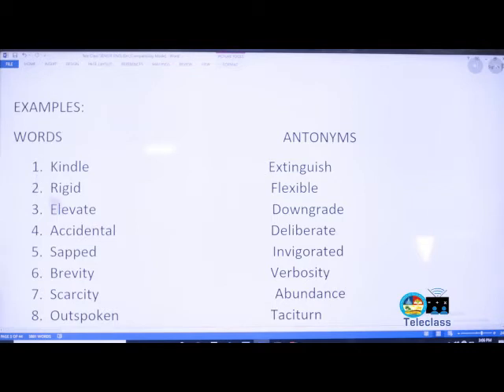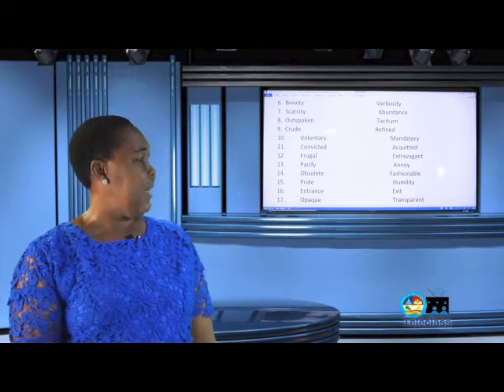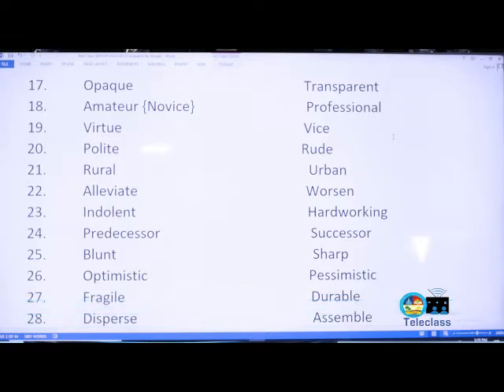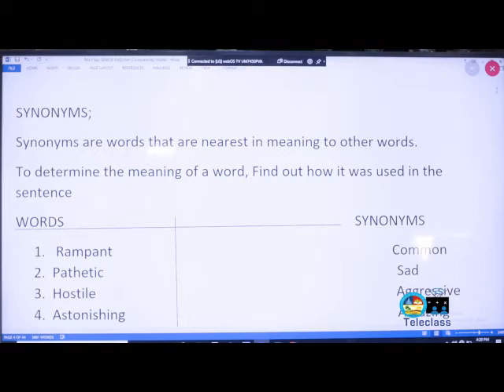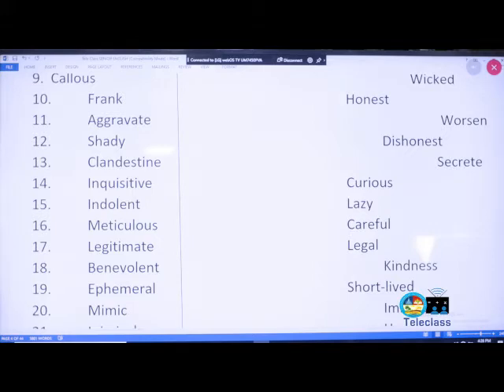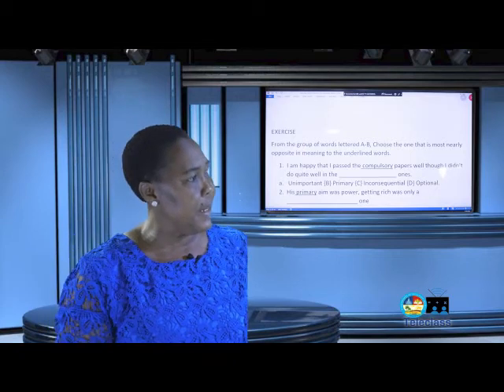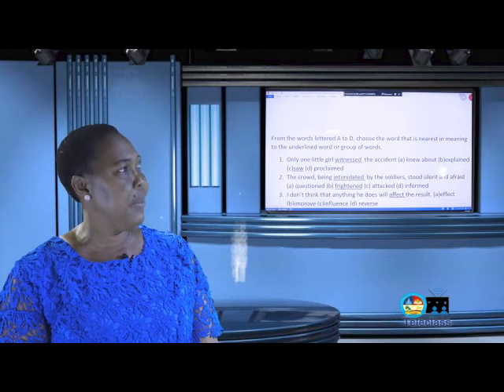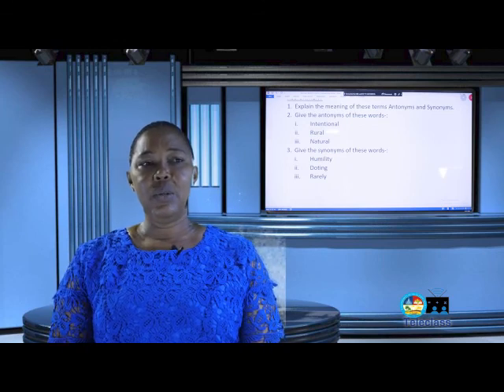TELE CLASS SS ENGLISH 1